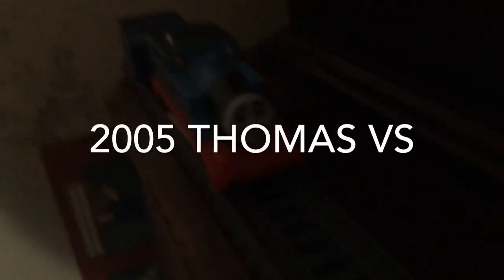World strongest engine 101